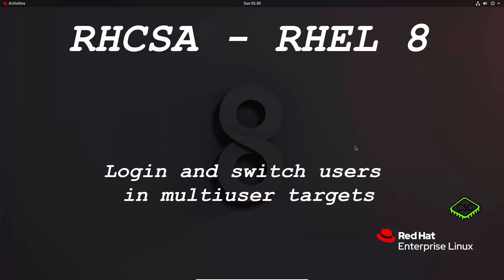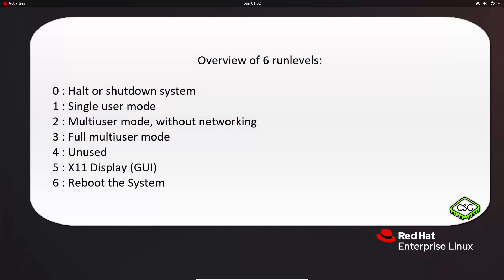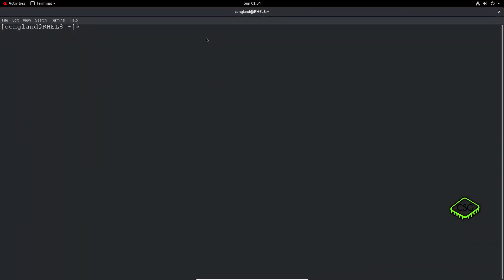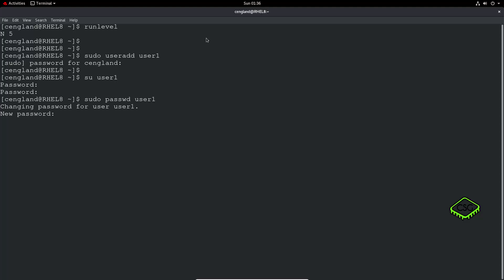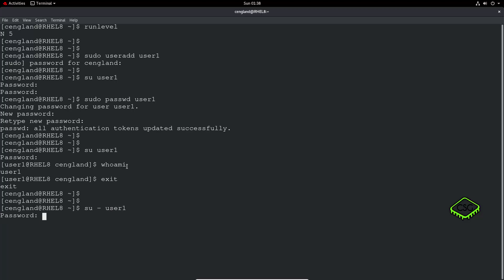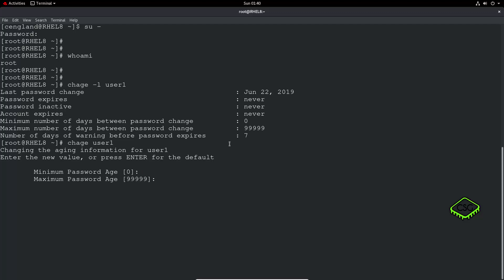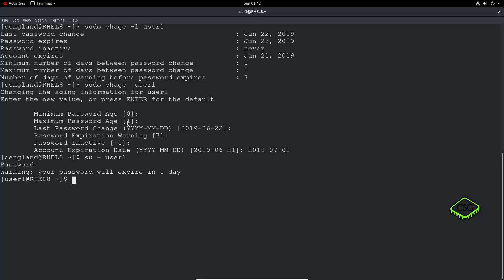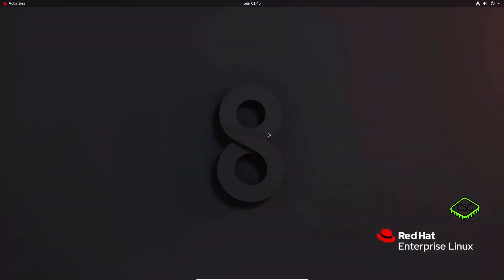RHCSA RHEL 8 - Log in and switch users in multiuser targets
Video to cover the section 'Boot, reboot, and shut down a system normally' for the RHCSA (Red Hat Certified System Administrator).

Commands used in this video:

Get current run level:
# runlevel
or
# systemctl get-default

Overview of 6 runlevels.
runlevel 0 = Halt or shutdown system.
runlevel 1 = Single user mode.
runlevel 2 = Multiuser mode, without networking.
runlevel 3 = Full multiuser mode.
runlevel 4 = Currently unused.
runlevel 5 = X11 Display
runlevel 6 = Reboot system.

Run levels of 2 and above are multi-user.

Create a new user:
# useradd user1

Switching user accounts:

Sign into user1 account:
# su user1

Sign into user1 and gets user1's environment variables:
# su - user1

Change to root:
# su -

Show current user:
# whoami

Password policy of an account:
# chage -l user1

Update account password policy:
# chage user1

Run a command as root:
# sudo command